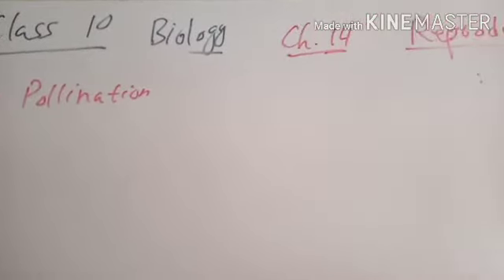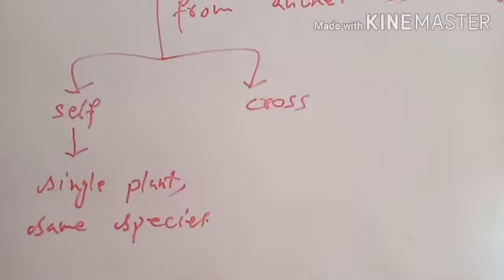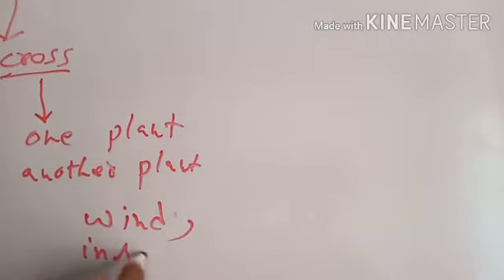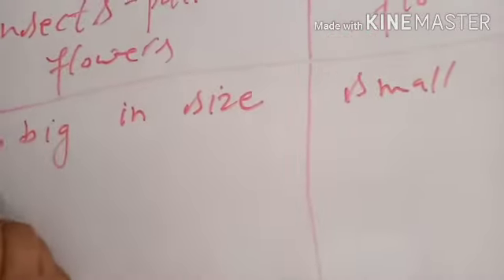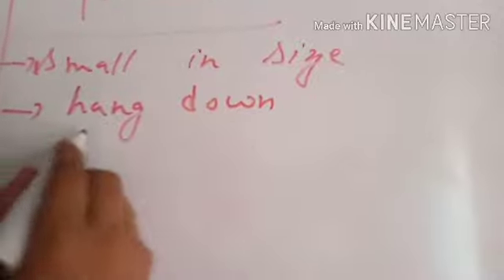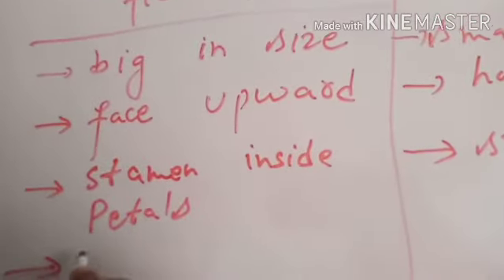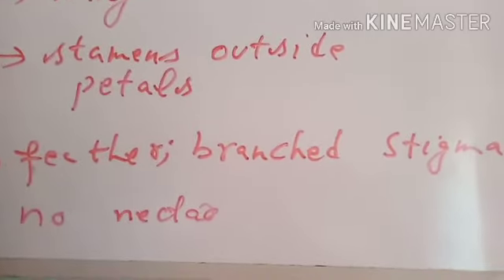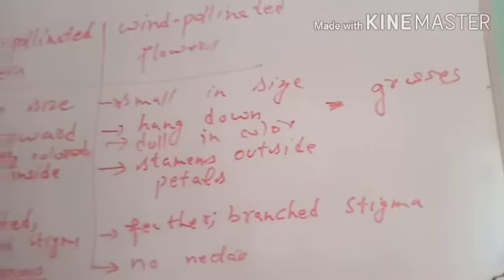Pollination| Ch.14,10th class biology